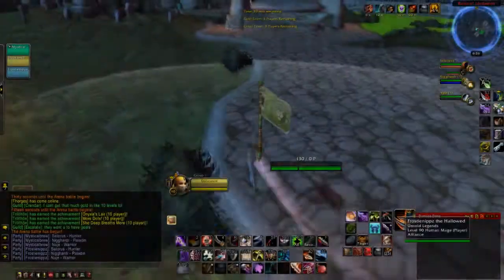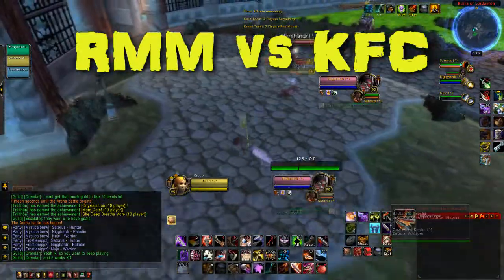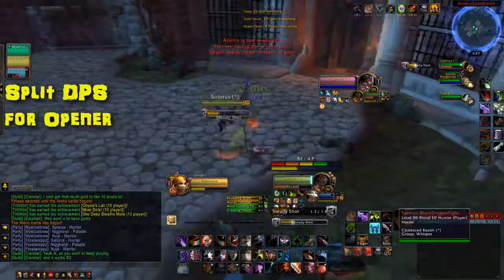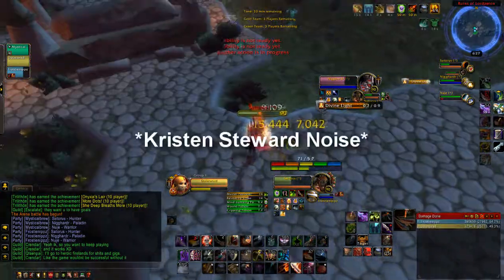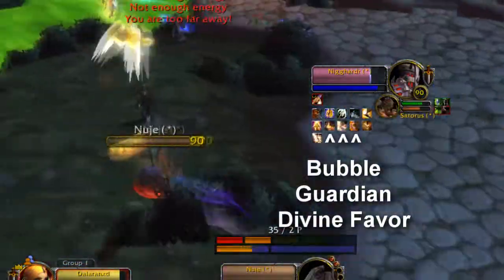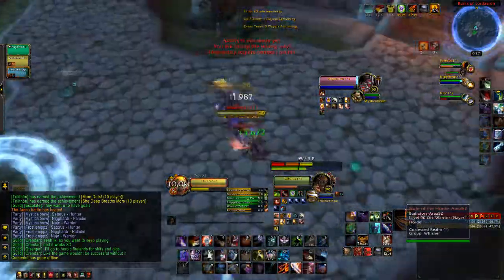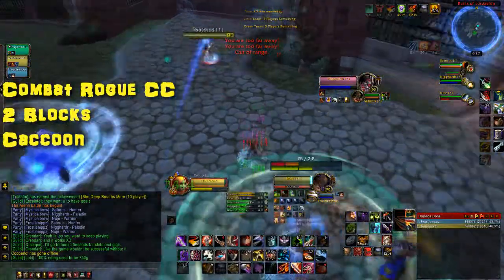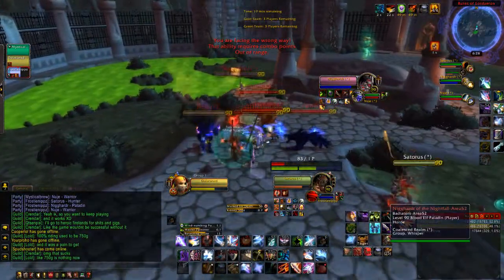RMM vs KFC Showcase Combat Rogue 5.4 Guide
Showcasing RMM as one of valid Combat Rogue Comps! Enjoy! Big thanks to Frostienippz and Mysticalbrew, both from Darkspear - US